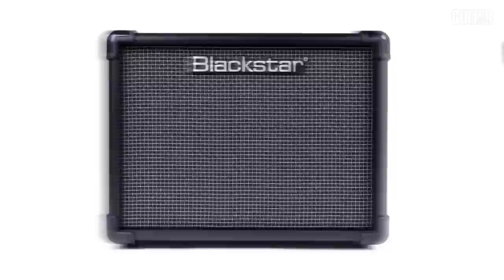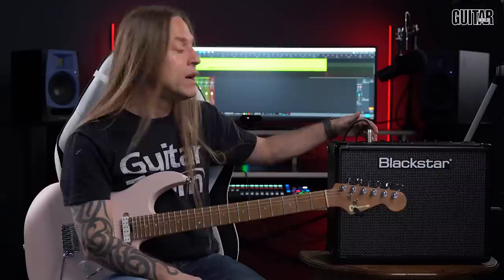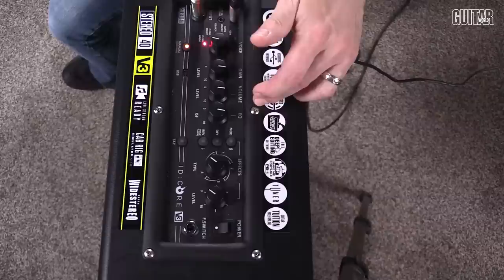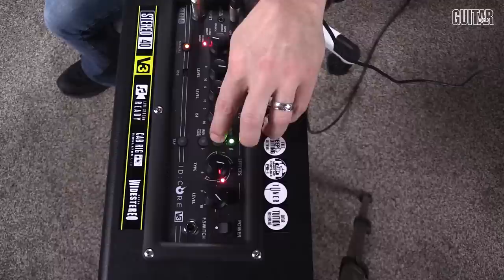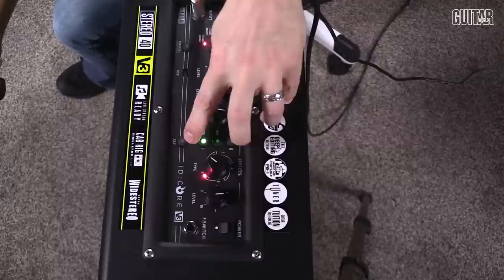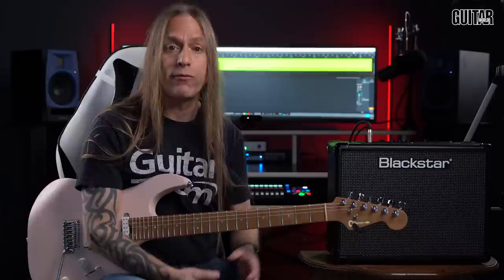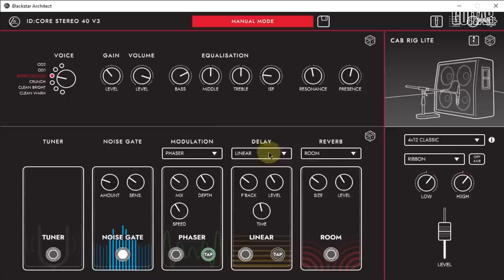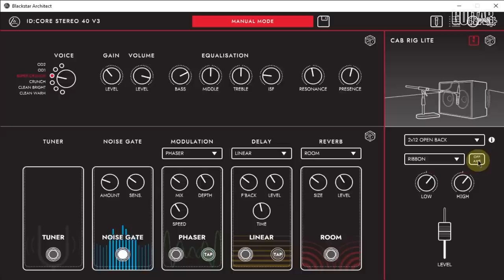Blackstar ID Core v3 Guitar Amp | The Perfect Small Performance Amp | Demo | Steve Stine Guitar